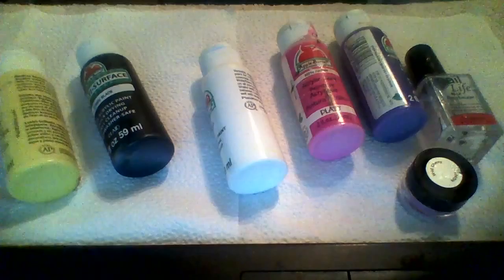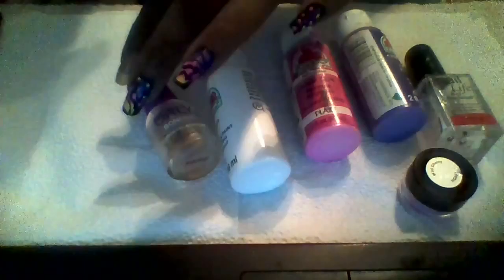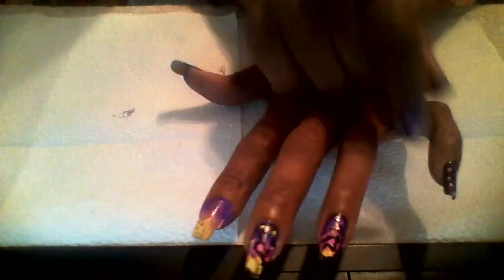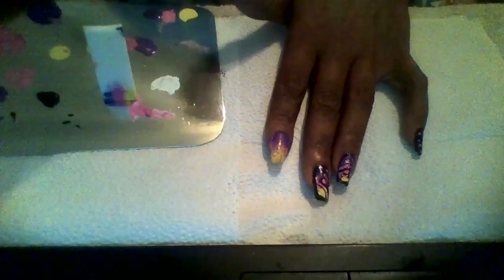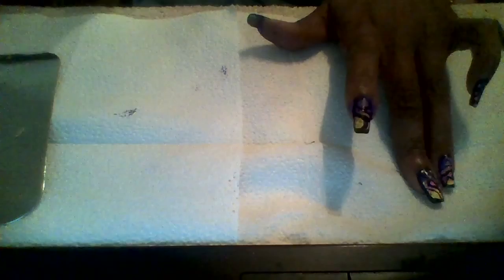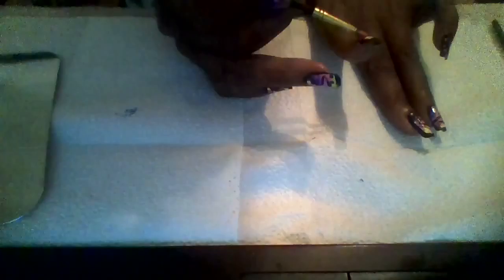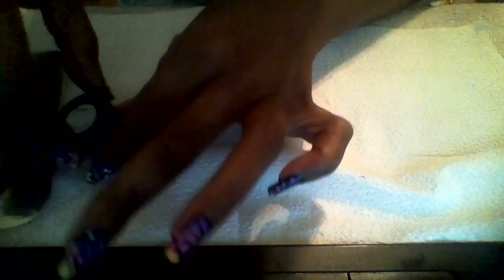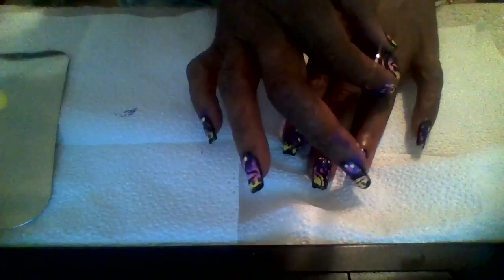How to Paint Nail Art Long or Short Nails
I'm so ecxited o many have expressed interest in the Paint with JayTee Nail art Class!! We will be painting in April together!!  This design is an Abstract and you may choose colors that most compliment your taste, YOU ARE THE ARTIST, ther is no right or wrong.